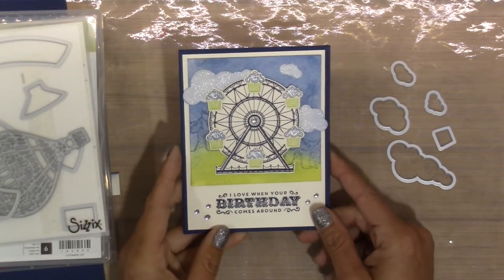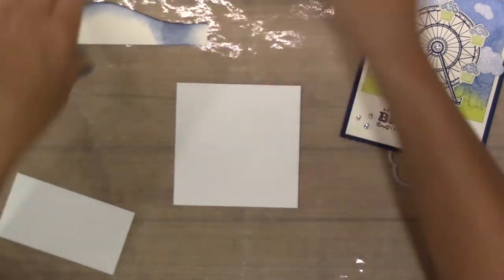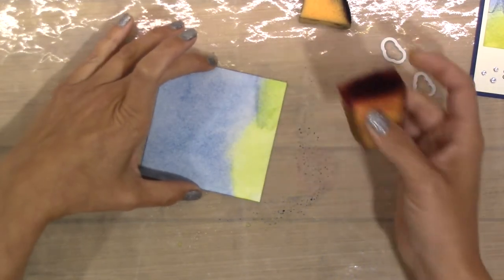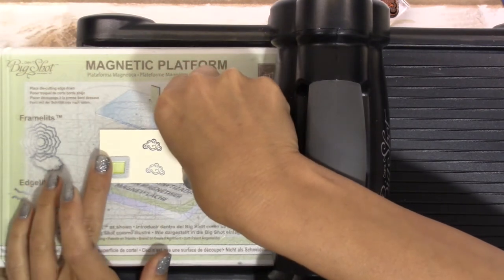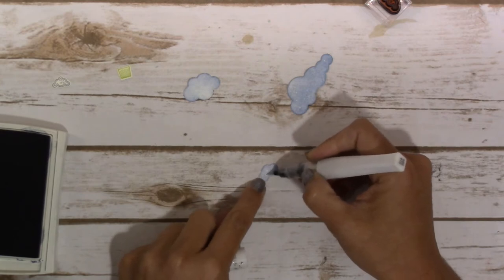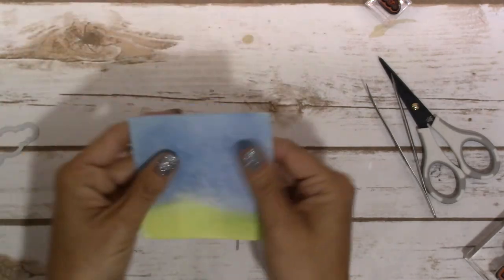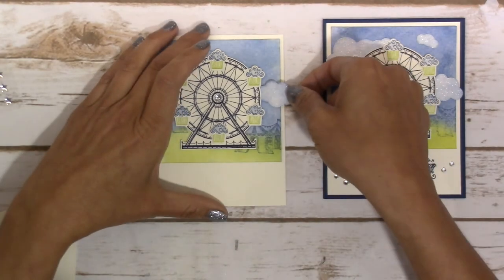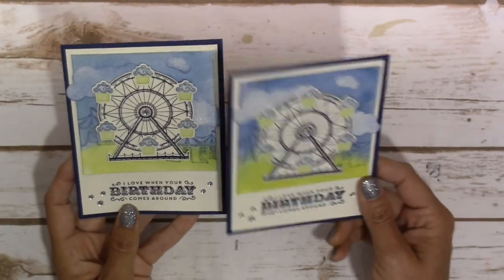Carousel Birthday Watercolor Card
Today's project is a watercolor card using the stamp sets Carousel Birthday and Lift Me Up along with the coordinating framelits dies up & Away.  I was a bit late in ordering the Carousel Birthday stamp set, BUT I am SO happy I did!!  It will be retiring at the end of May, but is still available to order!!  YAY!!